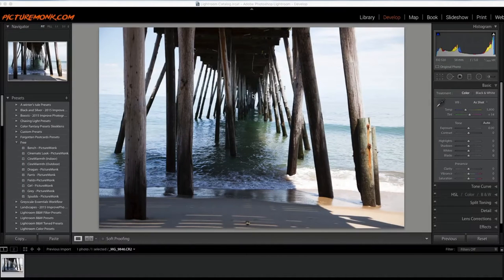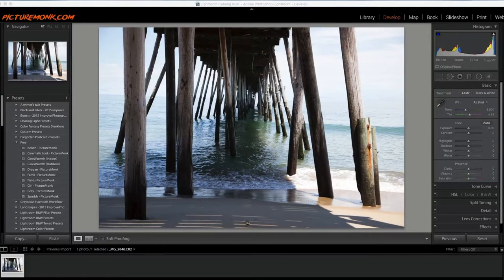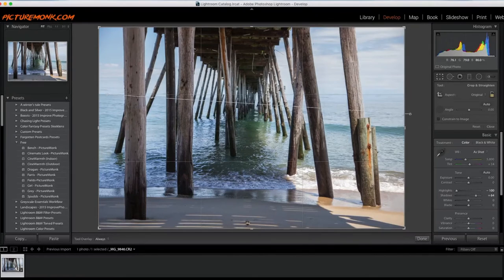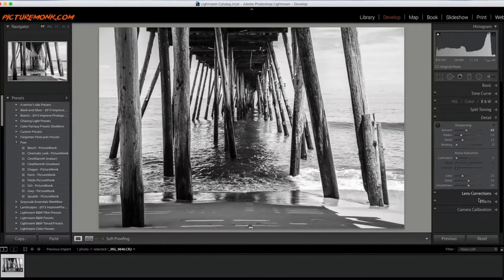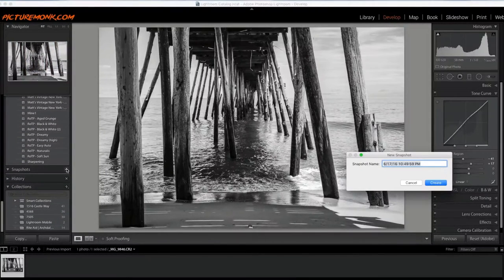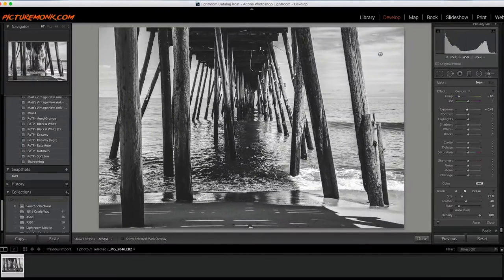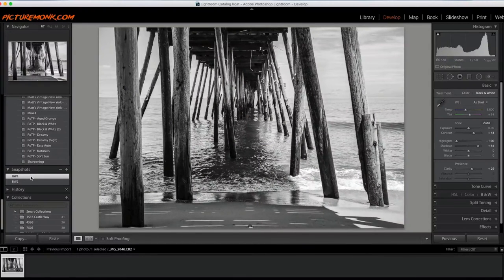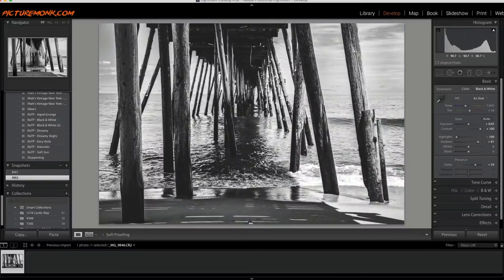Avalon Peir || PictureMonk Method || Lightroom Editing